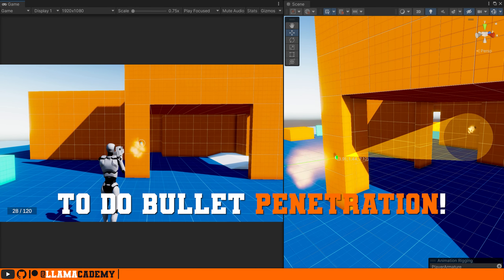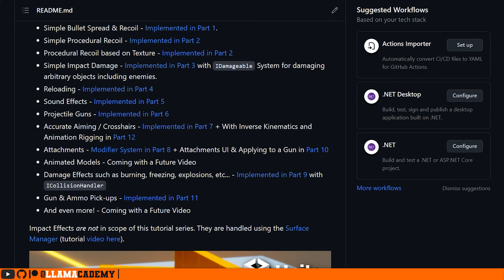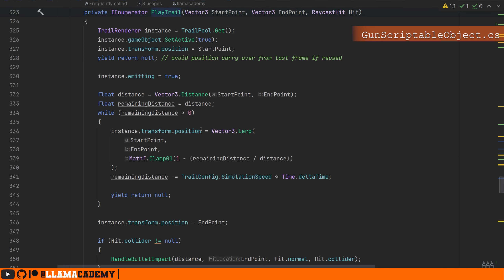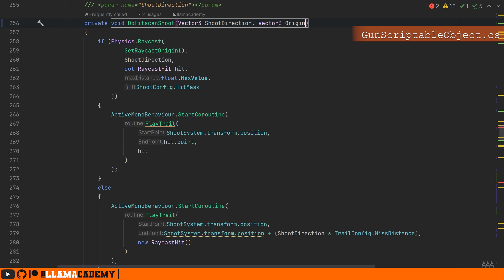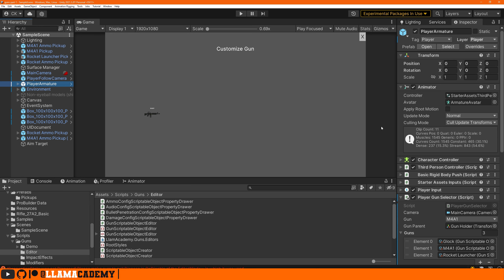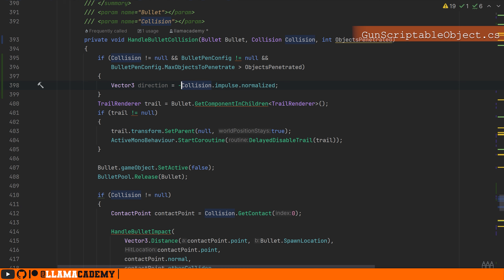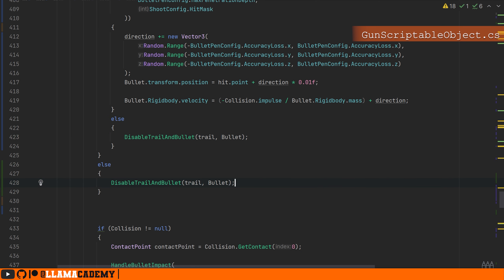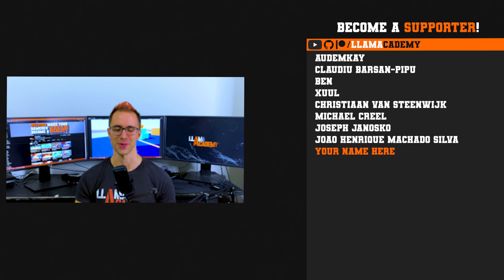Bullet Penetration with Raycasts and Rigidbodies | Gun Series Part 13 | Unity Tutorial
Learn how to implement bullet penetration with both Hitscan/Raycast shooting and Rigidbody bullets!

In this tutorial we'll extend our ScriptableObject Gun System to support bullet penetration via a BulletPenetrationConfigScriptableObject.

👨‍💻 As always, all code from this video is available on GitHub

Chapters:
00:00 Overview
02:26 Bullet Pen Config - BulletPenetrationConfigScriptableObject.cs
03:51 Quick Recap of shooting in GunScriptableObject.cs
04:48 Raycast/Hitscan Bullet Pen - GunScriptableObject.cs
09:25 ScriptableObject Setup & Demo Hitscan
10:52 Bullet.cs Updates to Support Penetration
11:31 Projectile Bullet Pen - GunScriptableObject.cs
15:09 Ensure Damage Scales with Bullet Penetration - GunScriptableObject.cs
15:30 Projectile Bullet Penetration Demo
15:55 Closing Thoughts, A Challenge, & How to Support LlamAcademy